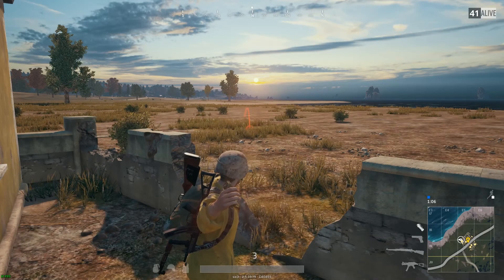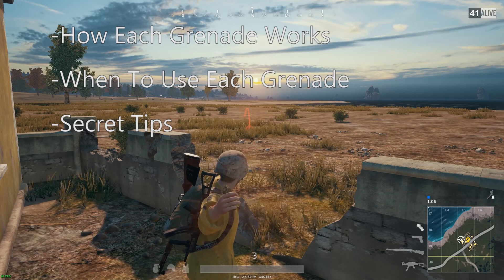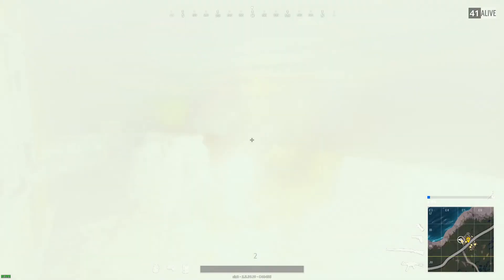PUBG Guide: Complete Grenade Overview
This video is complete overview of the 4 grenades used in PlayerUnknown's Battlegrounds. This will teach you all the background information you need to make the best decisions when using your grenades!